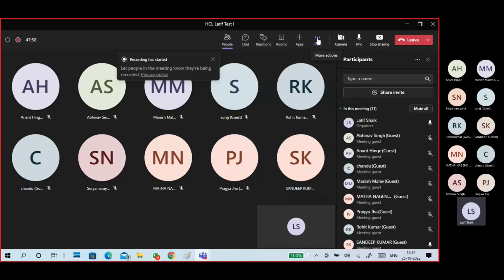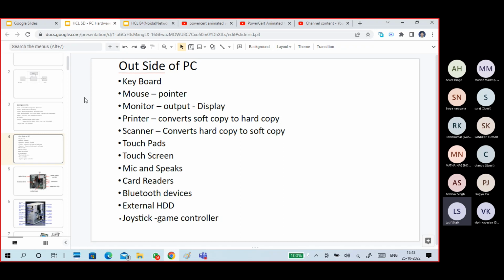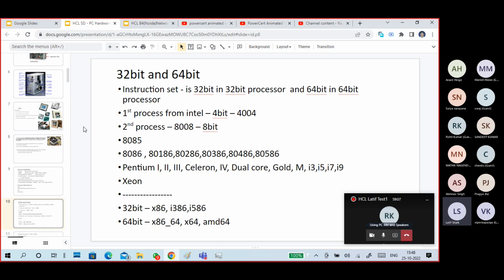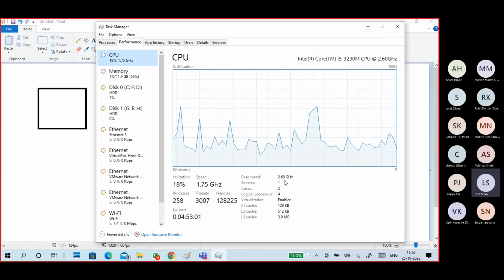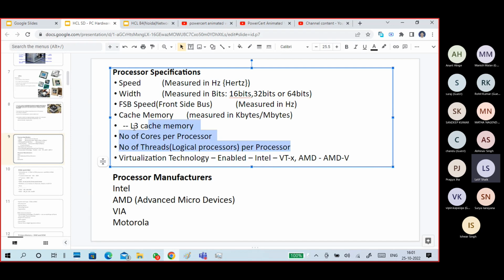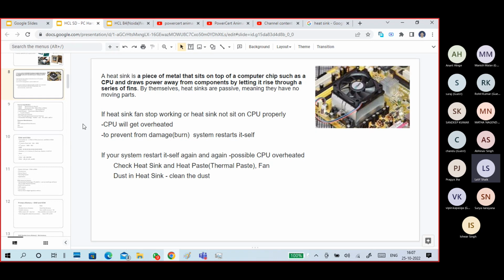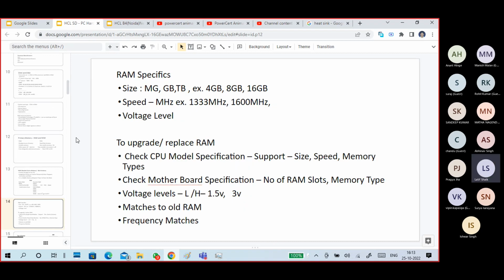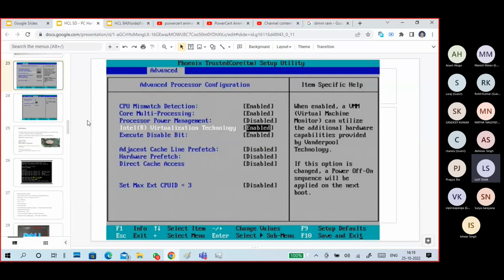(N7) PC Hardware part1 PC Components, CPU, RAM and ROM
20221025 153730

Key Board
Mouse – pointer
Touch Pads
Touch Screen
Mic and Speaks
Card Readers
Bluetooth devices
External HDD

CPU -- Processors
It is the Brain of the Computer
It is a Semi-Conductor Device

Processor Specifications
FSB Speed(Front Side Bus)  (Measured in Hz)

Processor Manufacturers
Intel
AMD (Advanced Micro Devices)
VIA
Motorola

32bit and 64bit
Instruction set - is 32bit in 32bit processor  and 64bit in 64bit processor
1st process from intel – 4bit – 4004
2nd process – 8008 – 8bit
8085
8086 , 80186,80286,80386,80486,80586
Pentium I, II, III, Celeron, IV, Dual core, Gold, M, i3,i5,i7,i9
Xeon
32bit – x86, i386,i586
64bit – x86_64, x64, amd64

On processor
Device Drivers
Operating System
Applications
64bit processor feature:
Virtualization Technology- VT-x/AMD-v –can run multi type of Guest OS on single Physical machine
UEFI support
Secure Boot
Device Drivers digital signature enforce

               RAM
Static RAM                  Dynamic RAM
SRAM       DRAM
        DDR2
        DDR3
        DDR4

RAM Specifics
Voltage Level

Check Mother Board Specification – No of RAM Slots, Memory Type
Frequency Matches

DIP
SIMM  - Single In-line Memory Module
DIMM - Dual In-line Memory Module